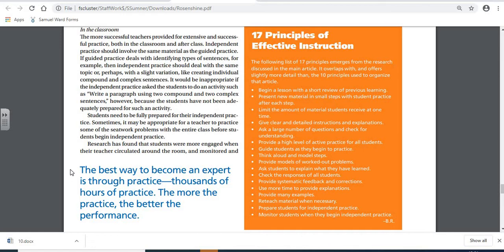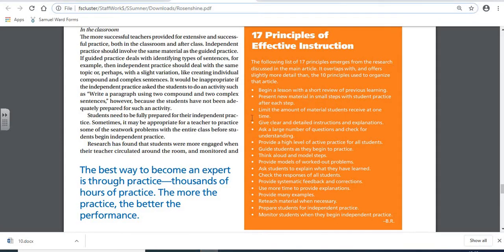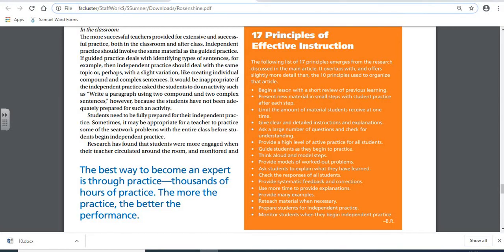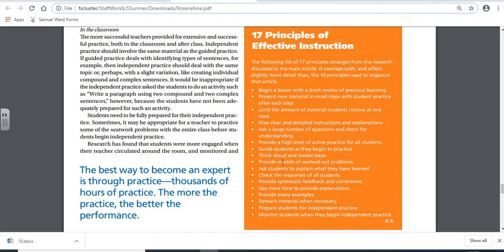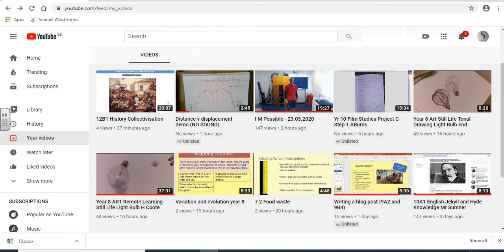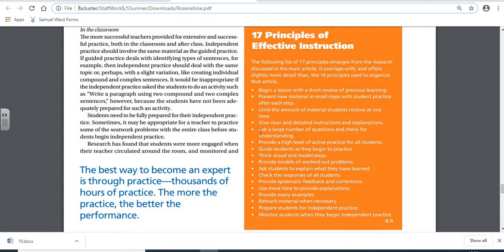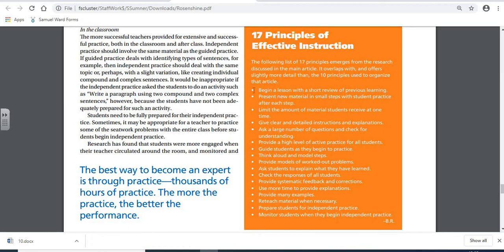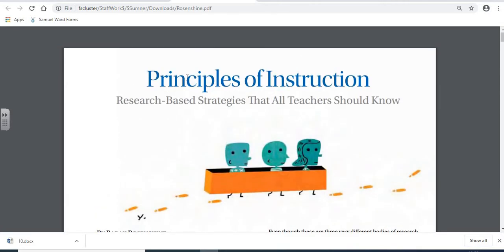Takeaway Teaching Tuesday 24 March 2020